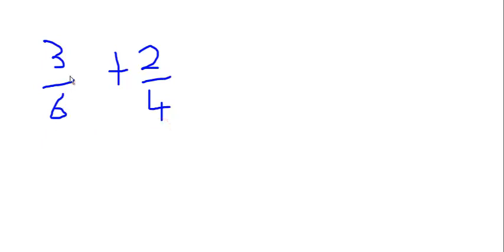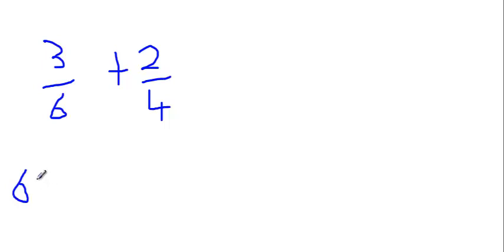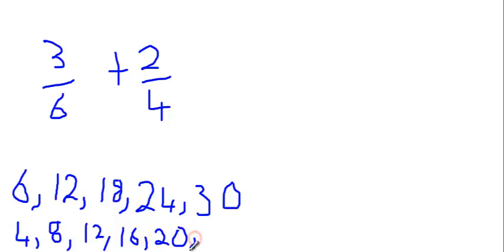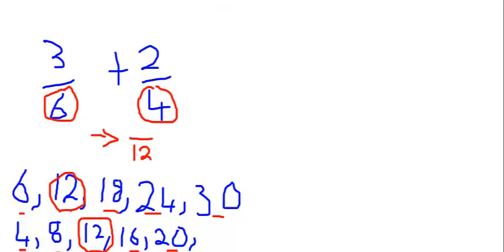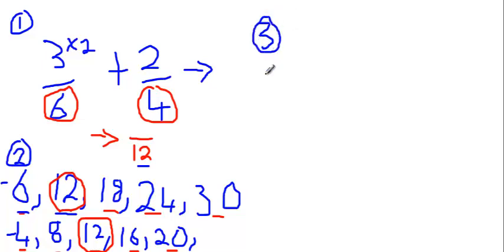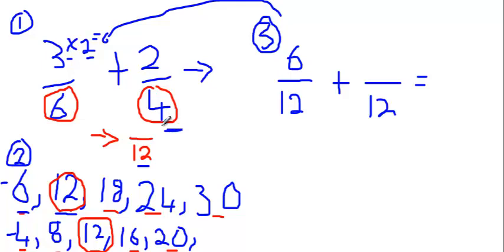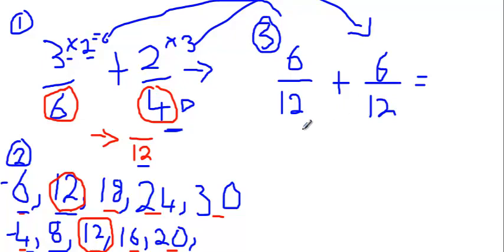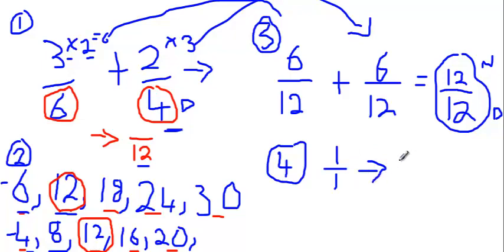Adding quarters and sixths